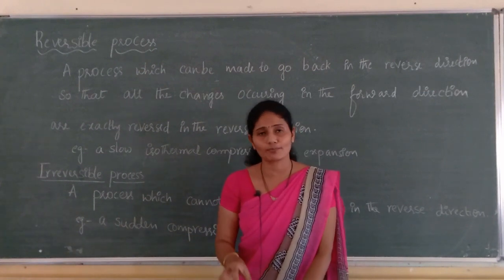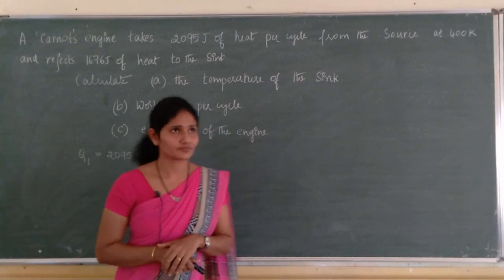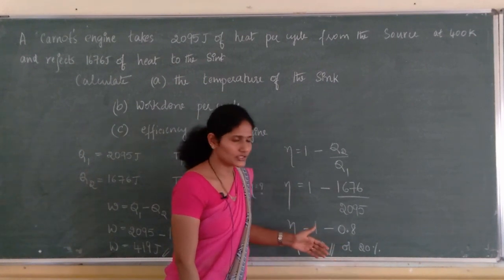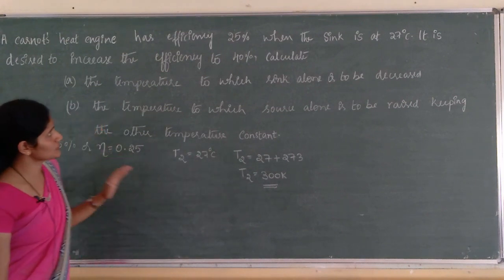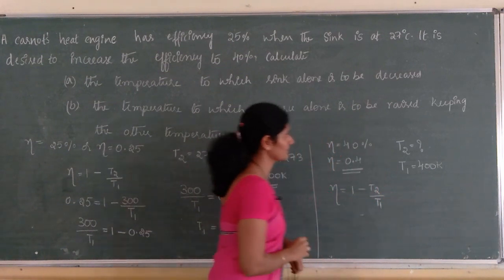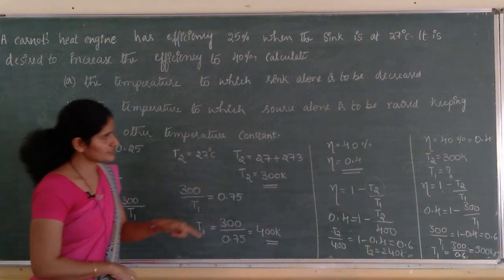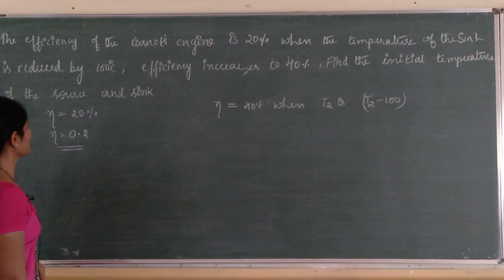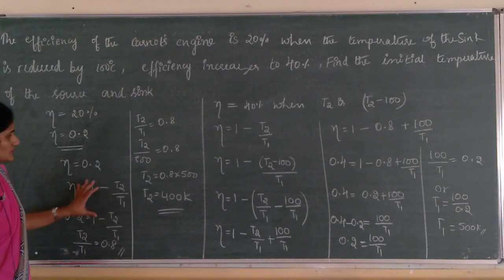Thermodynamics part 14 by Smt Deekshitha